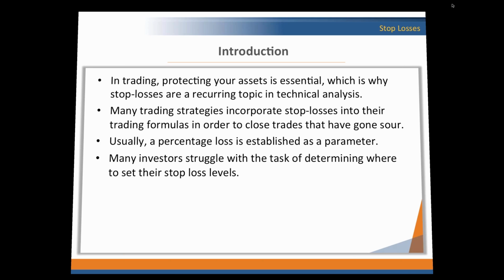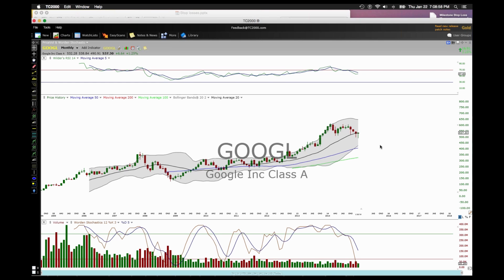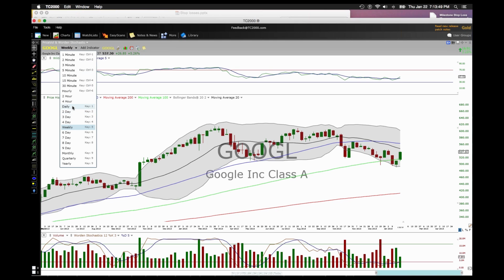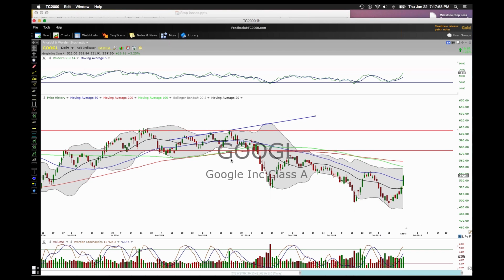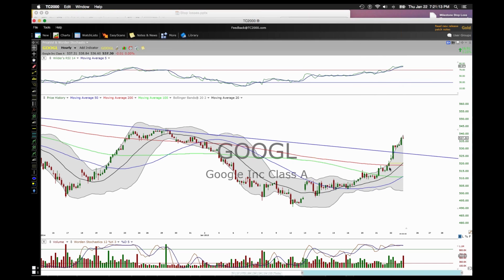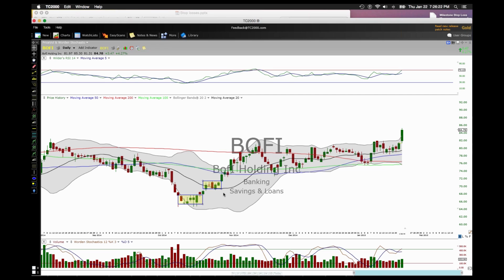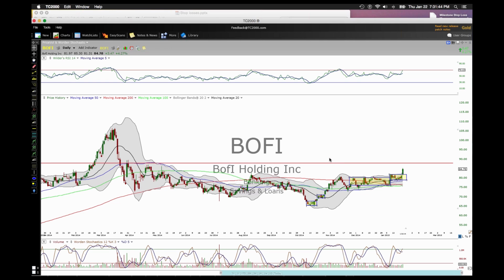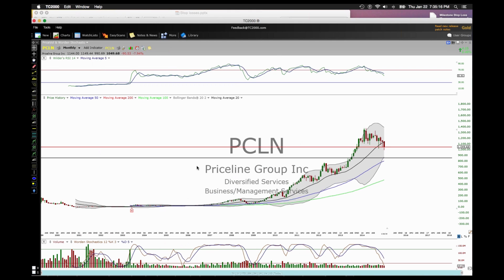Stop Loss Management Webinar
This is a great video and will help you see things in a better light!